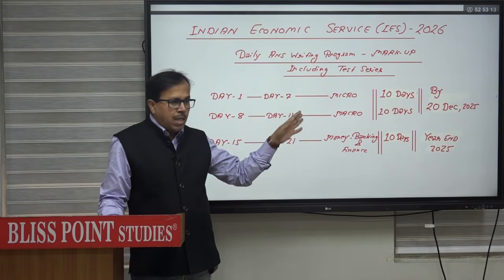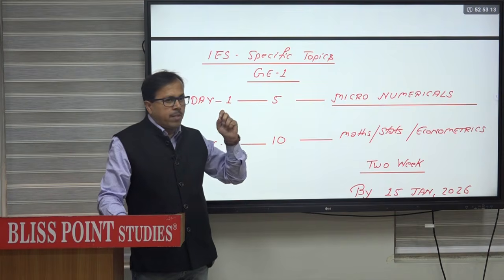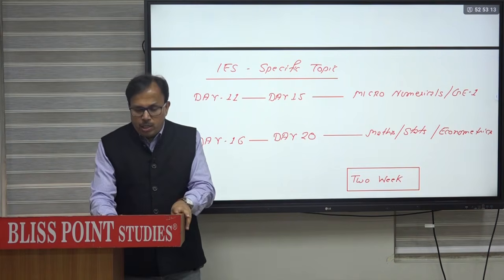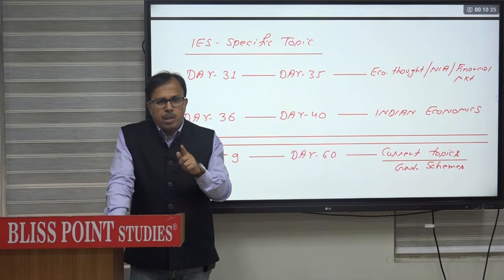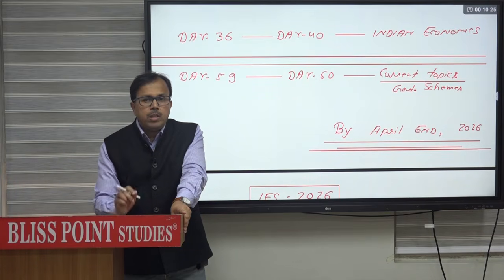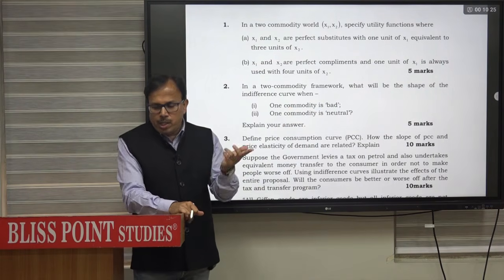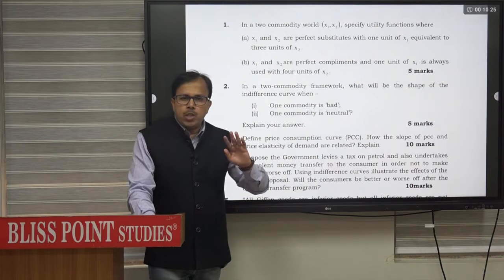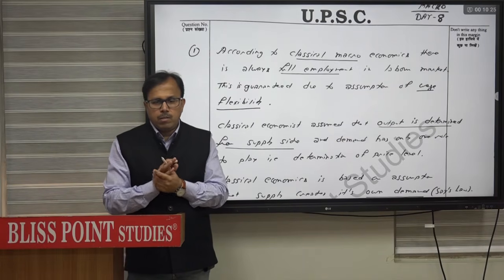INDIAN ECONOMIC SERVICE 2026 | MARK UP - Daily Answer Writing Program, Write Daily, Score Higher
INDIAN ECONOMIC SERVICE 2026 | MARK UP - Daily Answer Writing Program, Write Daily, Score Higher || By Ravindra N Jha | BLISS POINT STUDIES